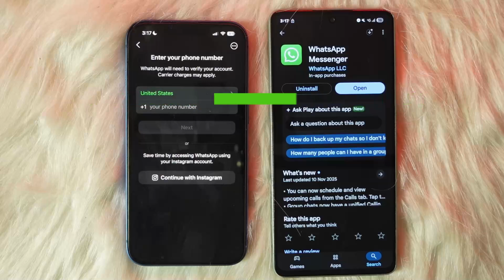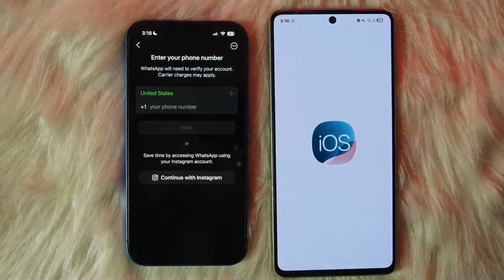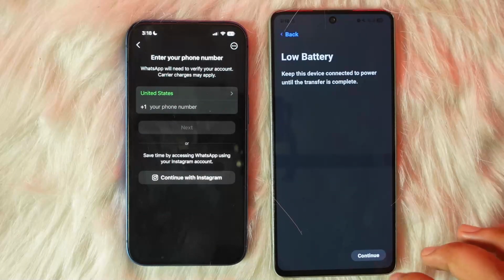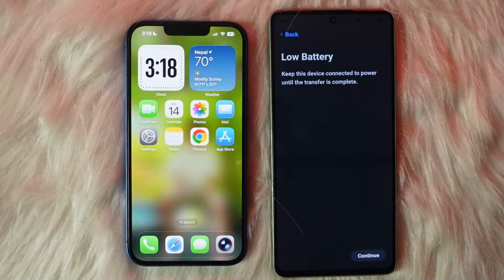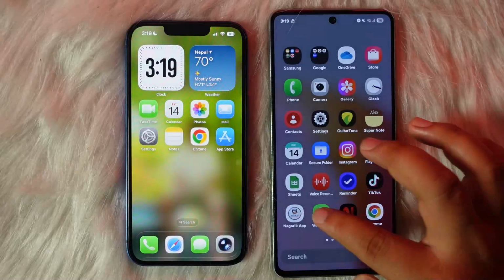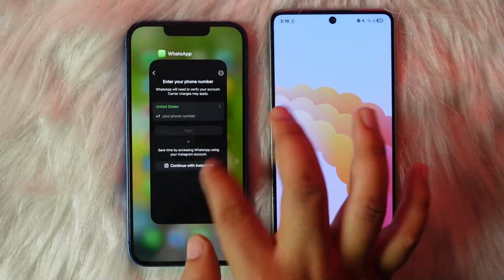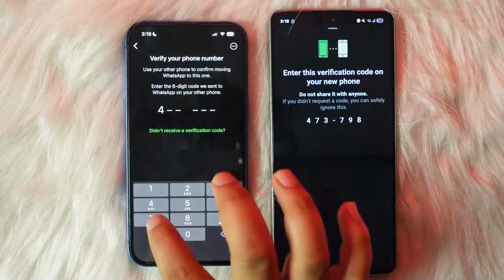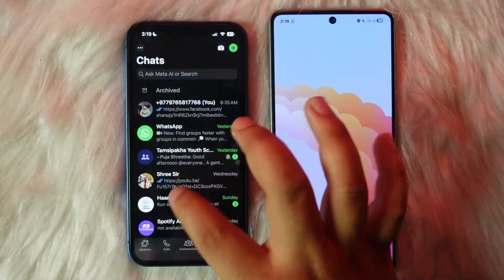How to Move WhatsApp From Android to iPhone 2025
Moving your WhatsApp account from an Android device to an iPhone is now easier thanks to the official support provided by both WhatsApp and Apple via the Move to iOS app. This process transfers your chats, photos, voice messages, and even your account info securely, ensuring a smooth transition between devices. However, this can only be done during the initial setup of your iPhone, so you’ll need to either factory reset the iPhone or use a brand new one to begin.

Start by installing the Move to iOS app on your Android phone from the Google Play Store. You can find it by searching for "Move to iOS." Make sure both your Android and iPhone are connected to power and are using the same Wi-Fi network or are connected directly as prompted.

Now on your iPhone, begin the setup process. When you reach the "Apps & Data" screen, select the option to transfer data from Android. Your iPhone will display a one-time code. Enter this code on your Android device in the Move to iOS app to establish a secure connection between the two devices.

Once connected, you'll be presented with transfer options. Select WhatsApp from the list and tap "Start" to prepare the WhatsApp data for export. After this process completes, your WhatsApp data is ready to be moved.

Now switch to your iPhone. and open it. Tap "Agree and Continue," then enter the same phone number used on your Android device. You’ll receive a verification code, which you must enter to continue. WhatsApp will automatically detect the transferred backup and prompt you to restore it. Confirm the restoration, enter your name, and you’ll find all your chats and media successfully migrated to your iPhone.

Timestamps:
0:00 Introduction
0:12 Downloading and setting up Move to iOS on Android
0:39 Setting up iPhone and entering transfer code
0:56 Selecting WhatsApp and starting transfer
1:11 Installing WhatsApp on iPhone and verifying number
1:45 Restoring chats and completing setup
1:54 Conclusion